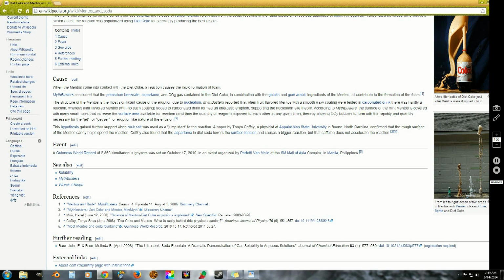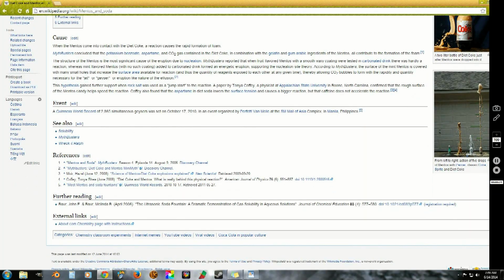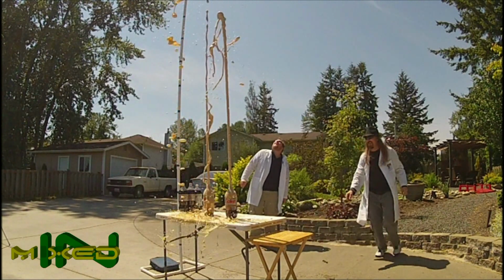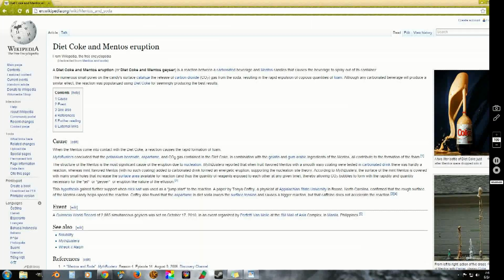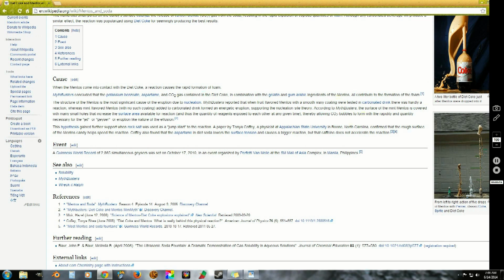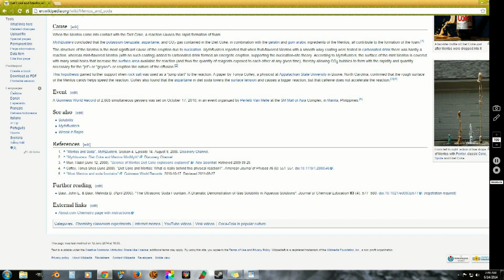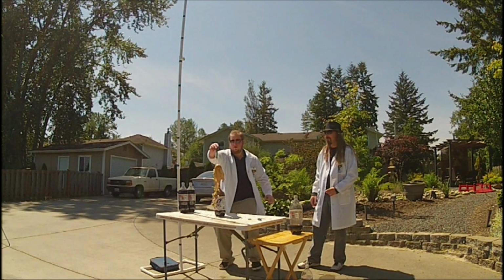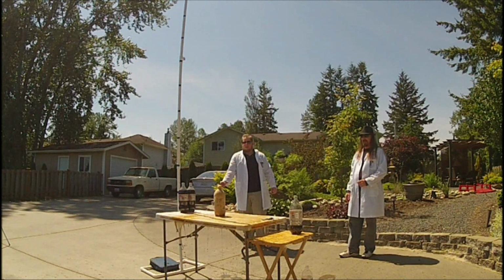Overtime Mentos and Diet Coke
Mixed In Overtime the show after our Mixed In episode on Chris Lee Channel.
Chris and William discuss what really happens when you put Mentos into diet coke.